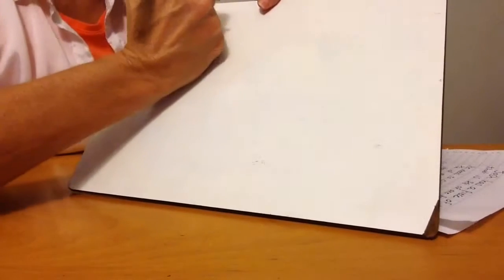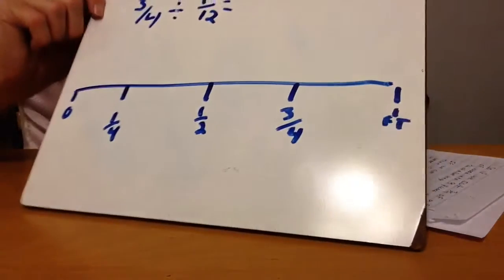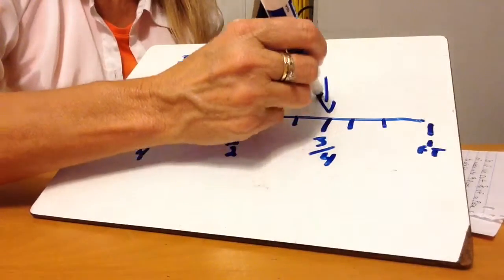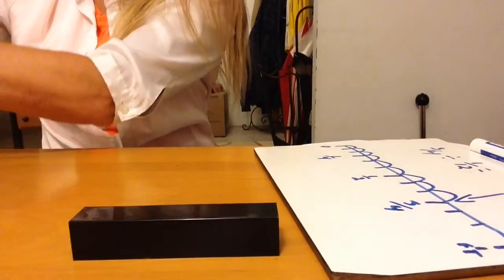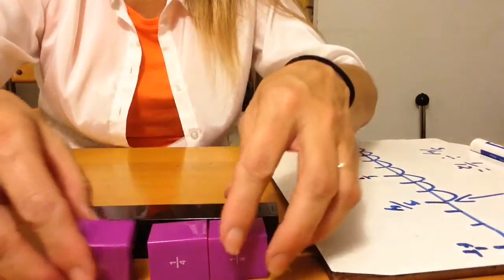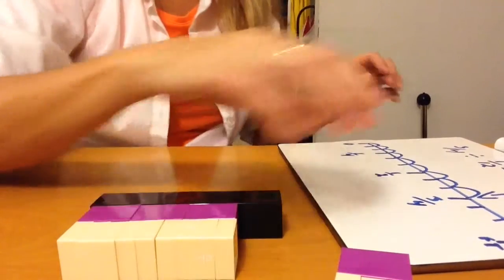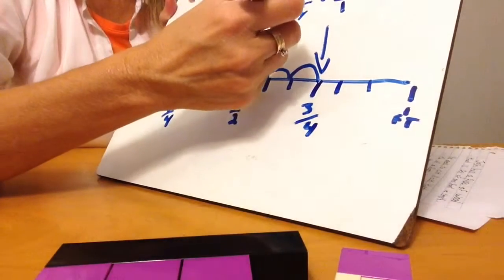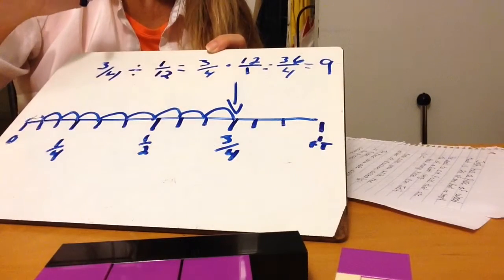Module 2 fractions